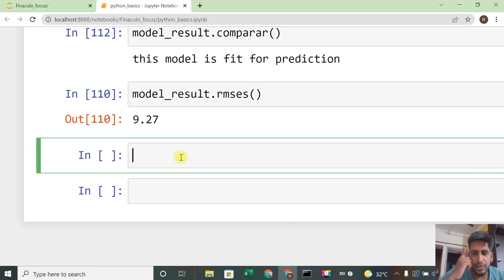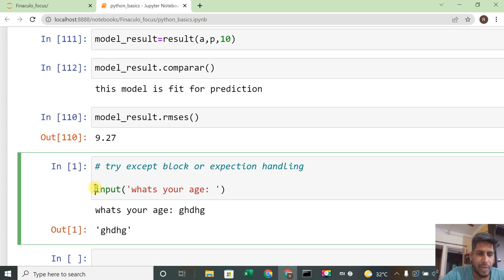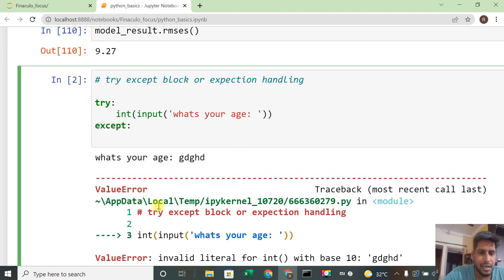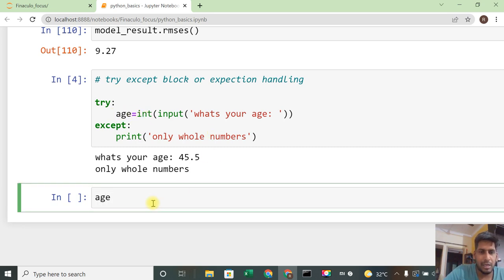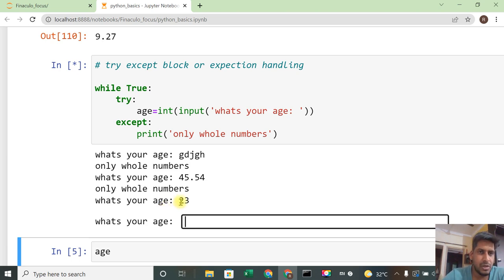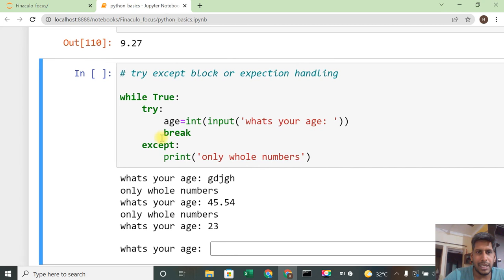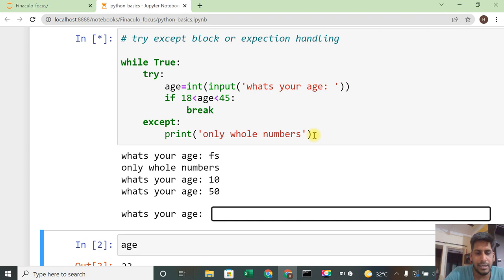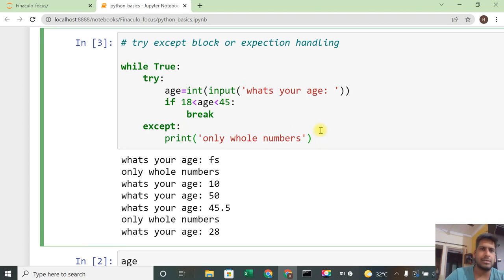Business Analytics with python for MBA students | Exception Handling